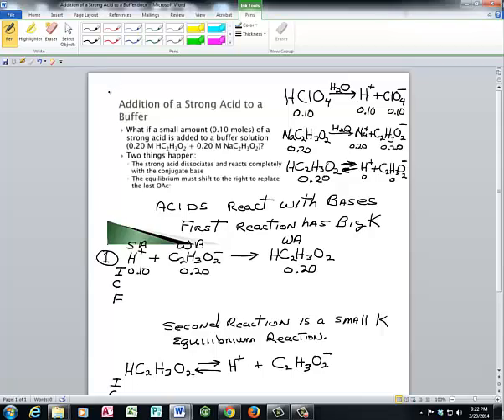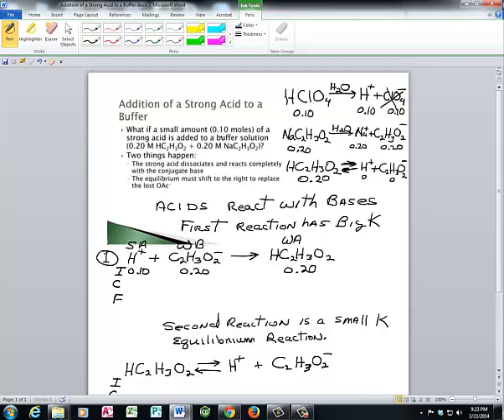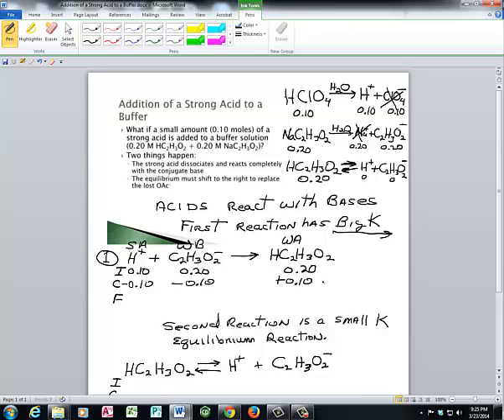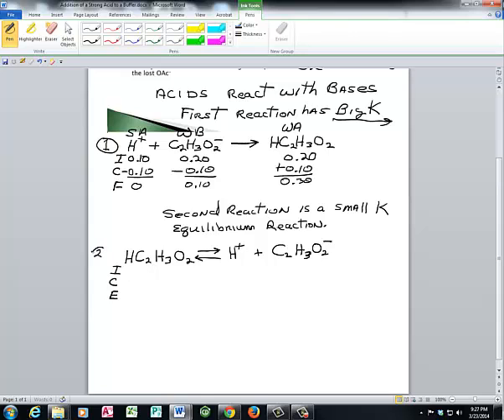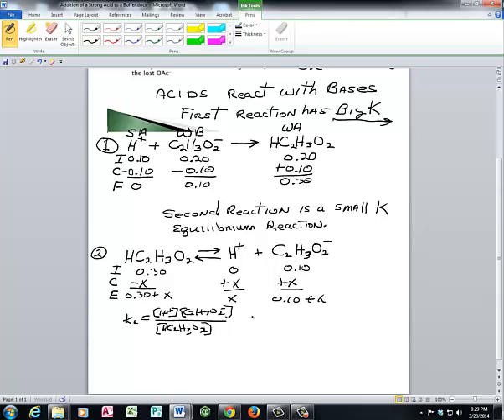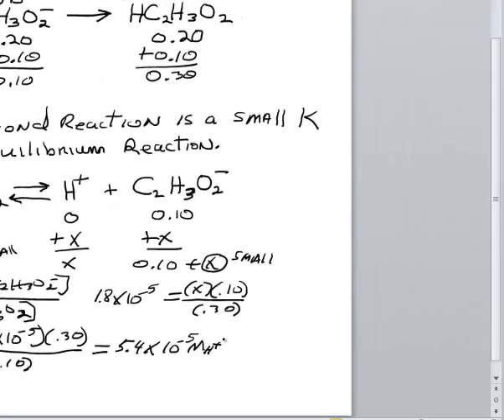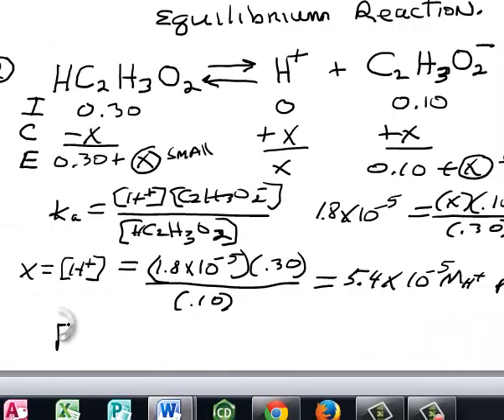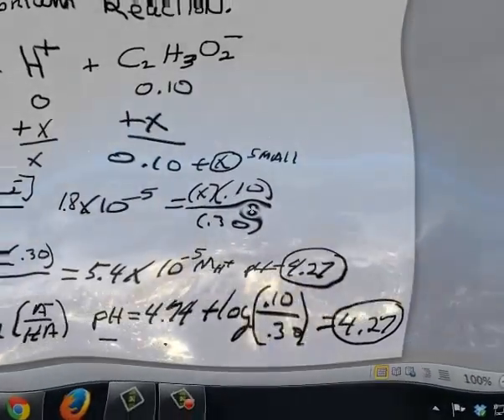Addition of a Strong Acid to a Buffer Solution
Calculating the pH of a Buffer Solution After the Addition of a Strong Acid